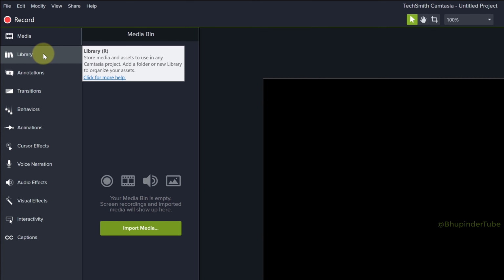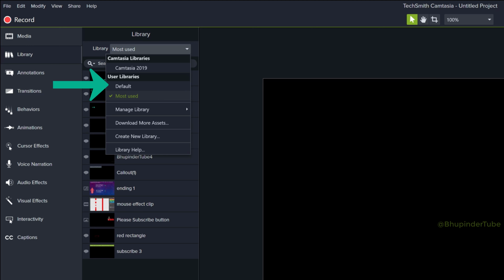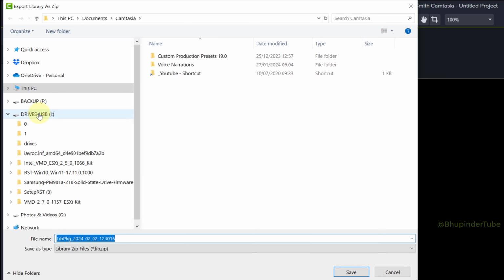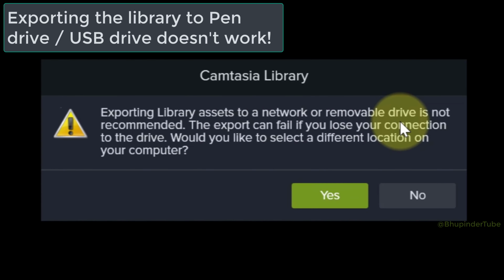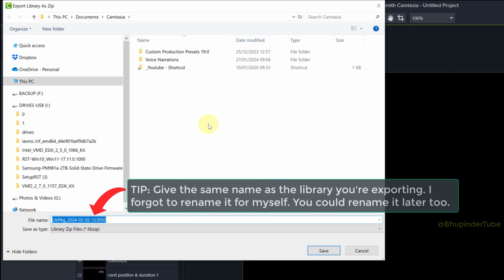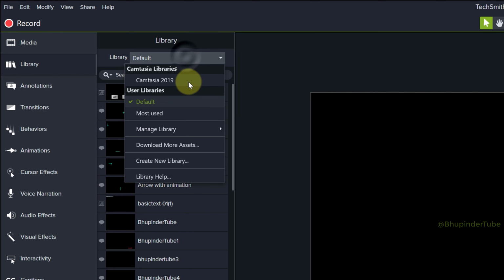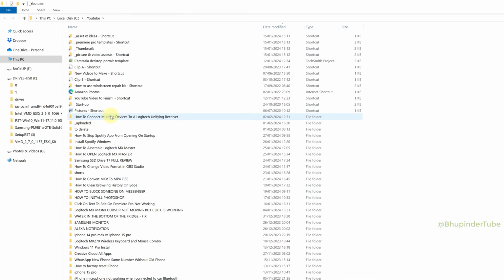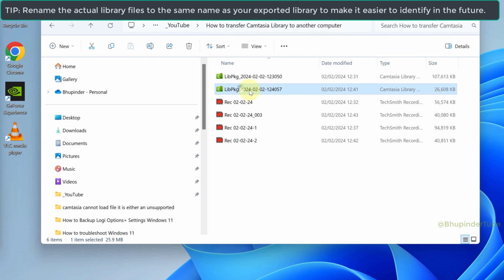How to Backup Camtasia Library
WARNING: Before resetting your computer or moving to a new computer, you should backup all your Camtasia libraries, otherwise, you might lose them permanently. Watch this video to learn how to backup all your Camtasia libraries.

WARNING: Before resetting Windows or moving to another computer, you must backup your Custom Productions too. To learn how, watch

NEXT STEP: Now that you've backed up your libraries, it's time to restore them. To restore your Camtasia libraries, watch

In this example, I'll export 2 libraries.

TIP: Give the same name as the library you're exporting. I forgot to rename it for myself. You could rename it later too.

Exporting the library to Pen drive / USB drive doesn't work!

NOTE: It'll only export the selected library. So, if you've got more than 1 library, then you'd need to export each individually.

TIP: Rename the actual library files to the same name as your exported library to make it easier to identify in the future.